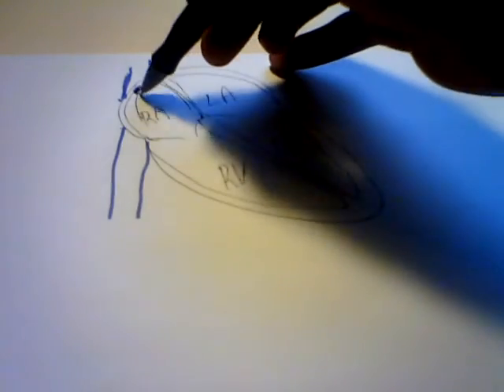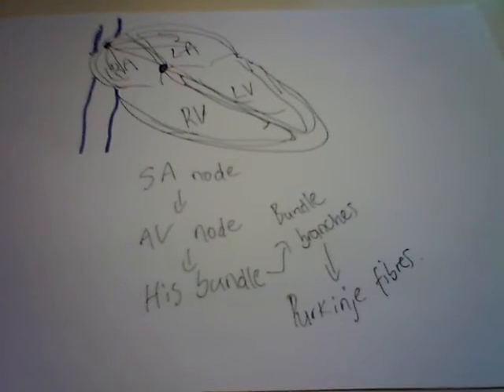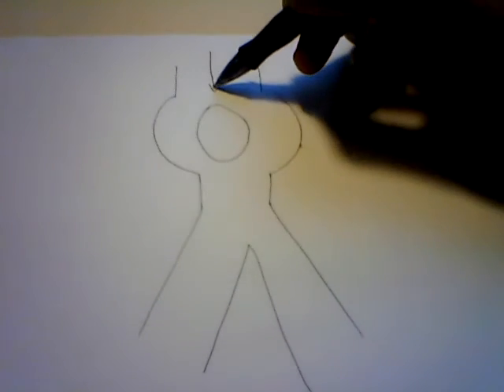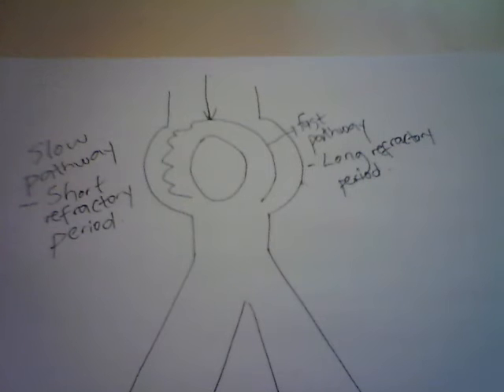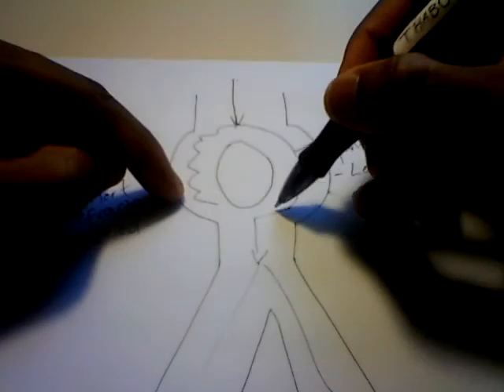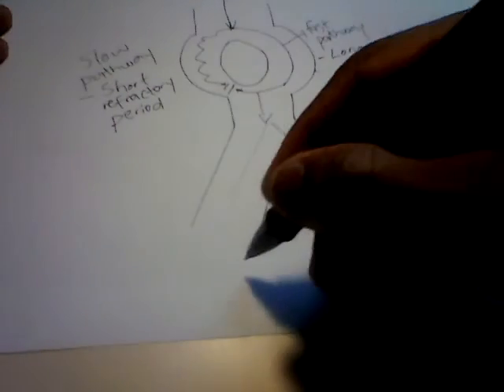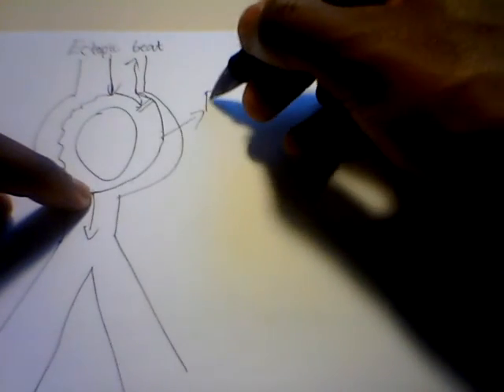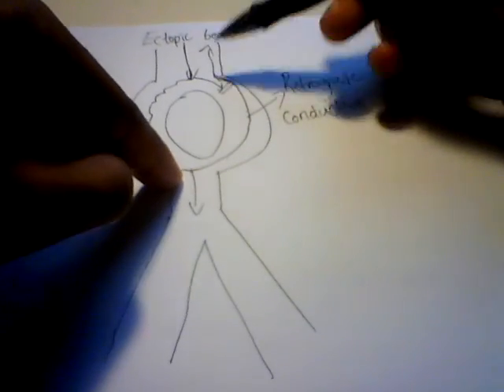AVNRT Mechanism - brief overview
AVNRT mechanism